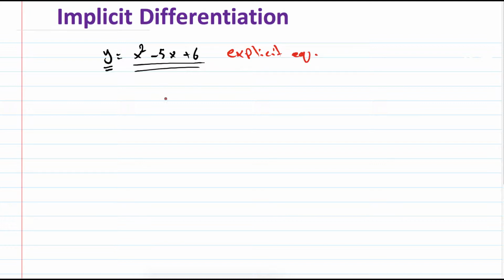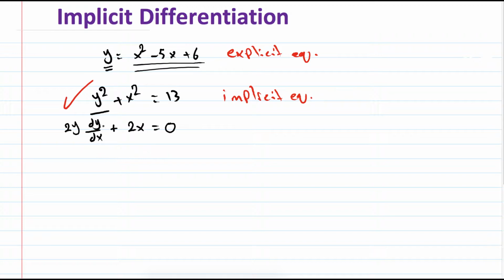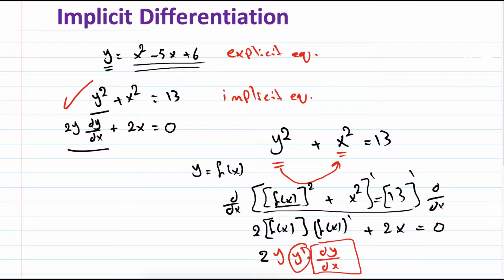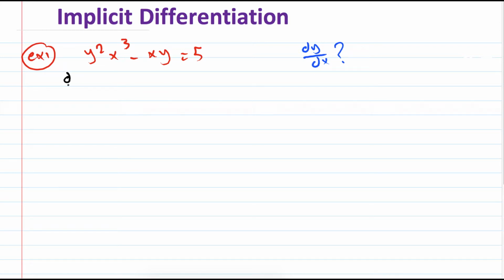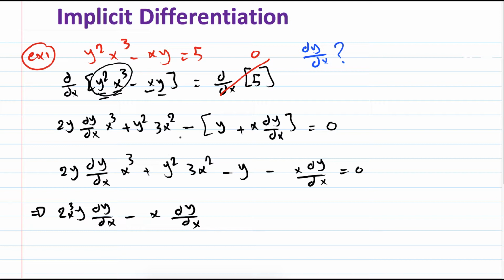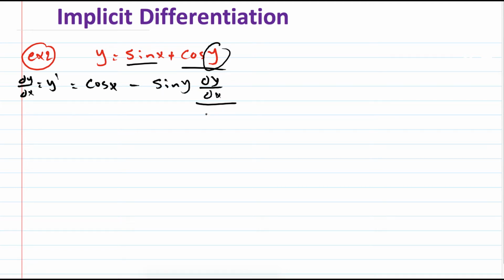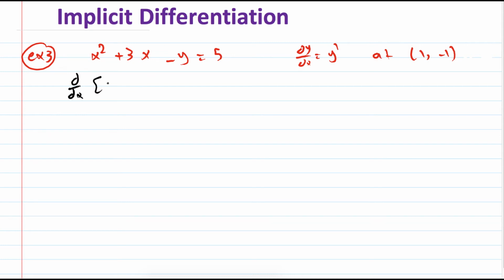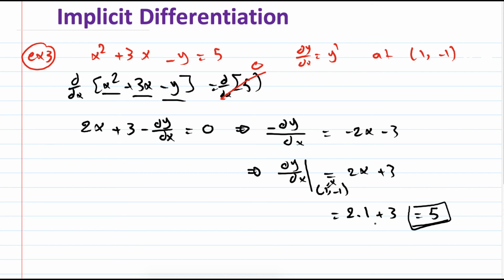Implicit Differentiation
Learn how Implicit Differentiation works.